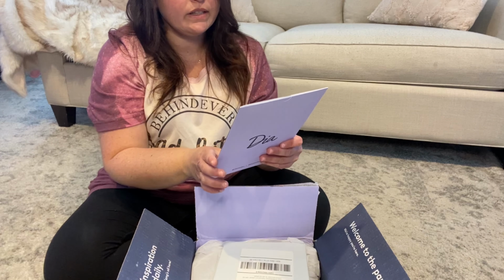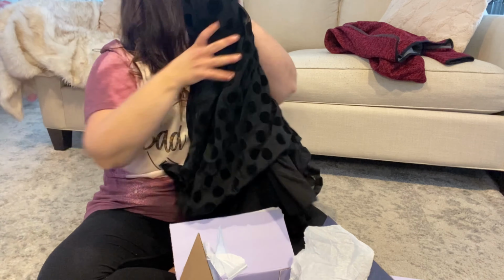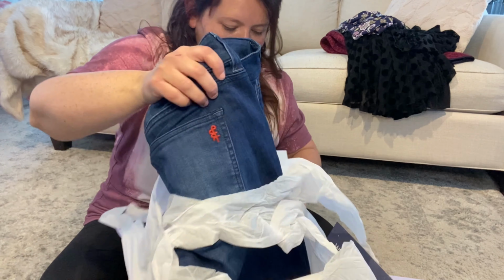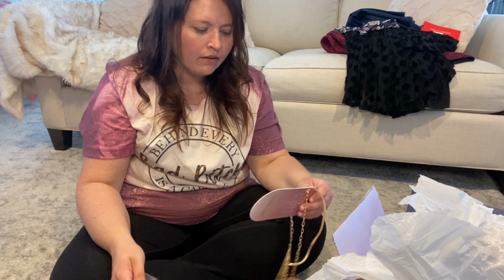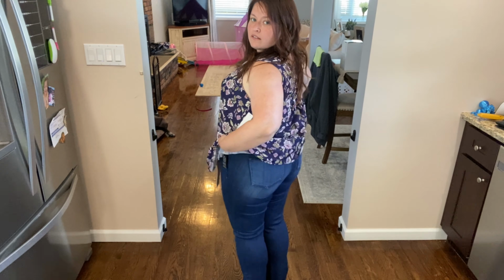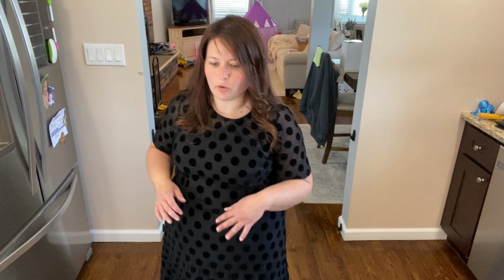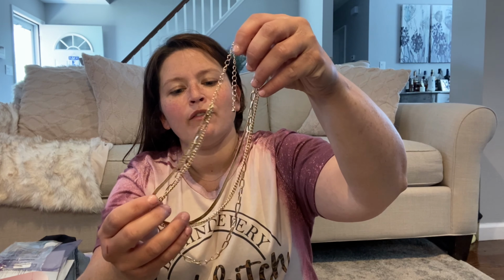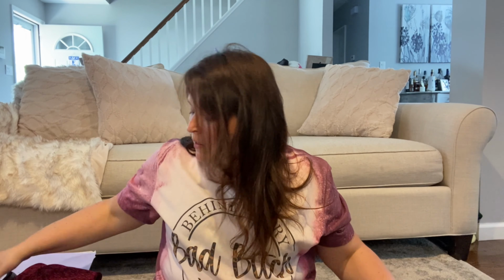DIA & CO PLUS SIZE UNBOXING FIRST IMPRESSIONS TRY ON VIDEO - CASUAL WEAR - SHOP WITH ME - SAHM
My name is Jess and I call myself a Feral Housewife. I am a stay at home mom and work from home mom of 2 under 2. I love to have honest discussions about motherhood, messes, struggles, wins, all while taking it one tantrum at a time.

In this video I do an unboxing, first impressions, and try on of clothes from subscription service Dia &Co. This box featured casual wear items.

Dia & Co – Get $25.00 off your first purchase when you use this referral